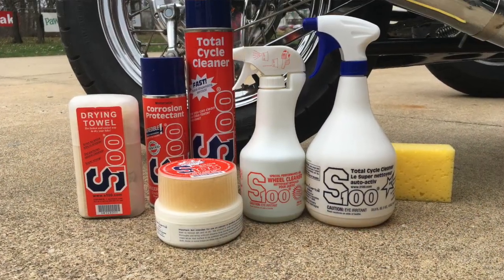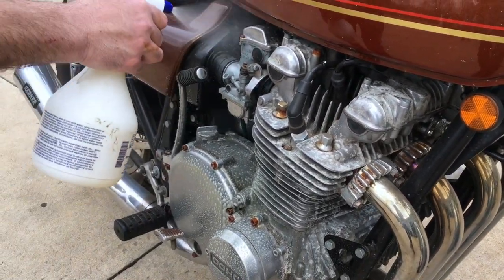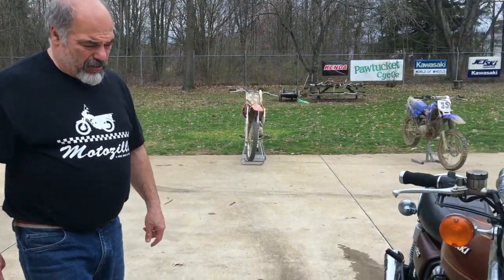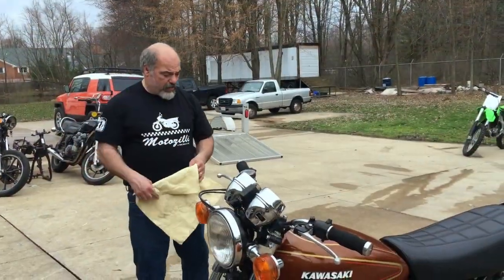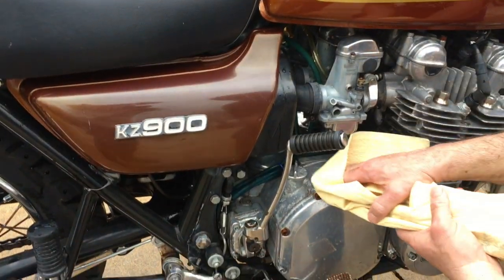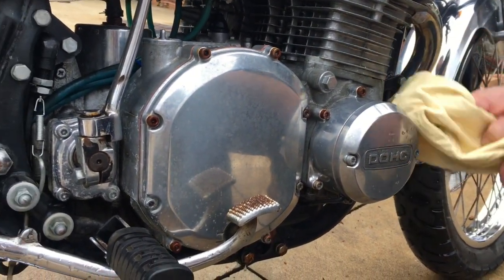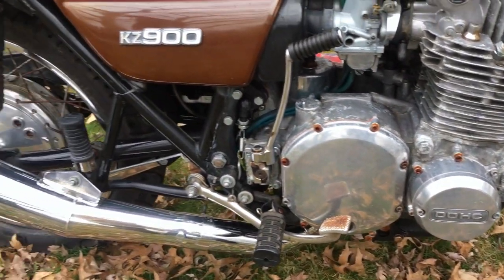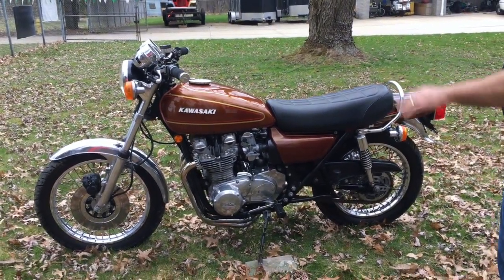76 Kawasaki KZ900A S100 Cycle Cleaner Demo (Bike still available!)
Here we are doing a product demonstration on a project we currently have in the shop, a 1976 Kawasaki KZ900 with original paint. We've been using S100 Total Cycle Cleaner at Johnny's Vintage Motorcycle Company for years. S100 is the world's first spray on, rinse off cleaner developed especially for motorcycles. It cleans the entire motorcycle, not just the motor. S100 represents the best in cycle care and is safe for all cycle surfaces - paint, chrome, alloy, plastic, rubber bearings, o-rings, etc. This product is non acid, pH-controlled and contains corrosion inhibitors. AND it's biodegradable.